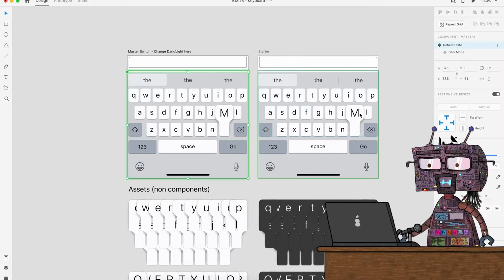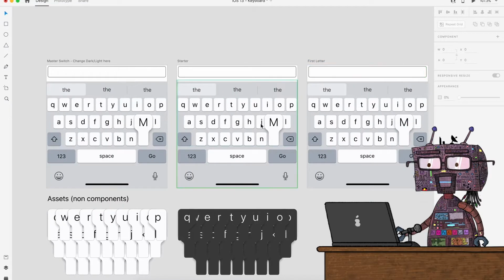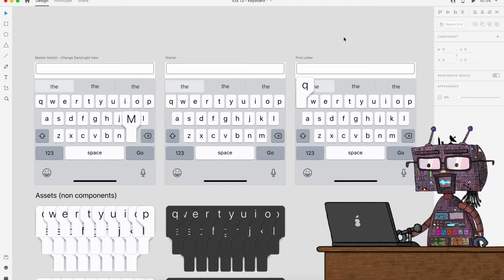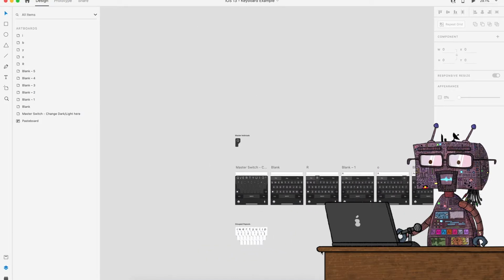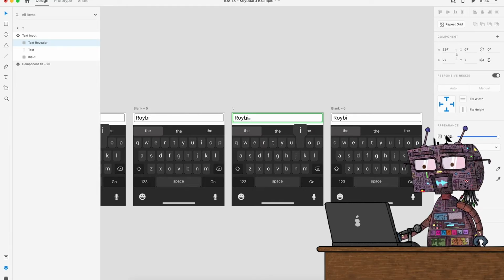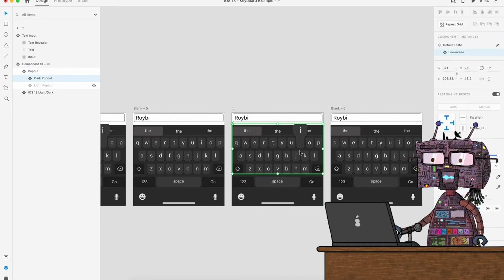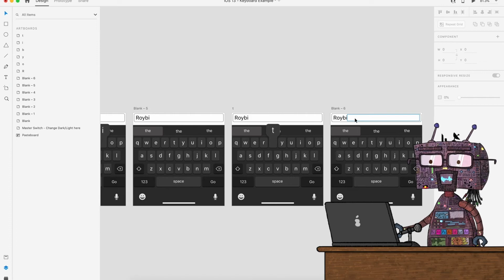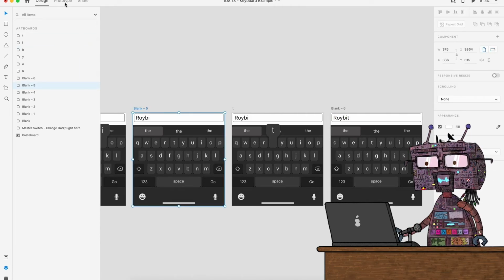Adobe XD: Simulate Typing on iPhone Keyboard Tutorial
Roybit is here to help you simulate typing on an iOS Keyboard in Adobe XD.

Tools used for the video:
~ Adobe XD
~ Photoshop
~ Illustrator
~ Character Animator
~ Premiere Pro
~ After Effects
Roybit made possible thanks to Okay Samuri's puppets.